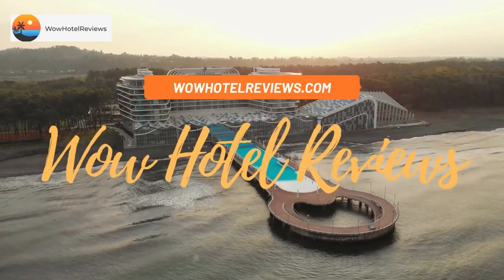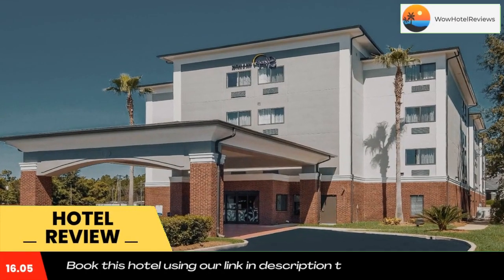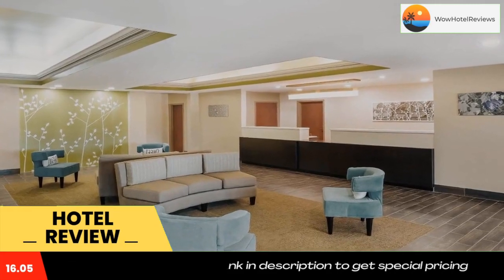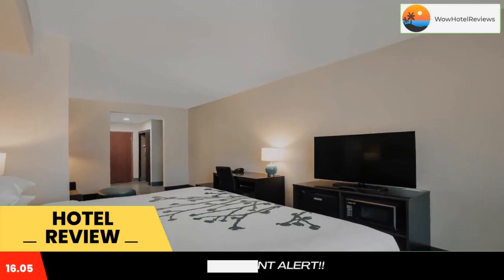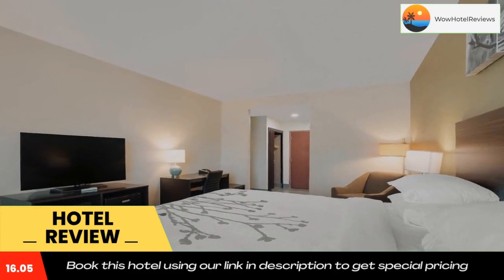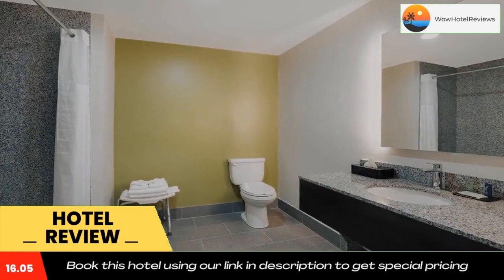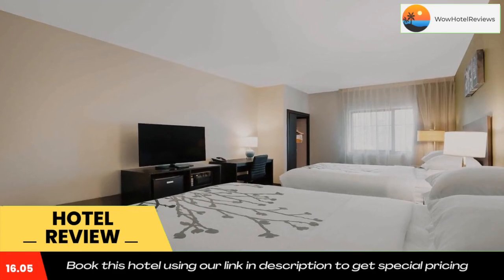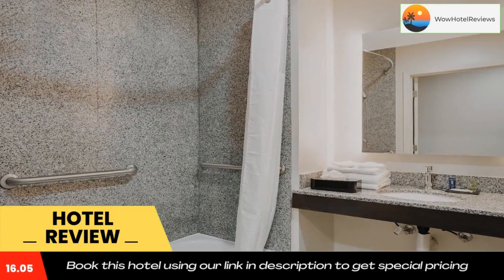Sleep Inn & Suites Review - Saraland , United States of America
Sleep Inn & Suites

 Sleep Inn & Suites
Offering a 24-hour fitness room, an indoor pool, and free WiFi, Red Lion Inn & Suites Saraland is 15 minutes’ drive from Mobile city center. The Saraland Civic Center is less than 1 mi away.
A 42-inch flat-screen TV is included in the contemporary rooms at Red Lion Inn & Suites Saraland. A microwave, refrigerator, and coffee-making facilities are also provided.
The business center and front desk of this Saraland hotel are open 24 hours a day. The fitness center has floor-to-ceiling mirrors, a mounted flat-screen TV, and a variety of cardio equipment.
The Gulf Coast Exploreum Science Center is 9.9 mi from Red Lion Inn & Suites Saraland. The University of Mobile is less than 10 minutes’ drive away.
Ensure an affordable stay at our Sleep Inn & Suites® hotel in Saraland. Located 9 miles from downtown Mobile on I-65, our hotel is within walking distance to restaurants, shops and a Walmart Supercenter. Visitors to the University of Mobile will enjoy the convenience of being a quick 3 miles drive from campus. We're also close to several parks and just over 10 minutes from popular attractions in Mobile.
You'll enjoy amenities you can count on like free WiFi throughout the hotel, free parking and free continental breakfast with hot coffee to start your day right. In addition to a business center and computer, we also offer a 720-sq-ft meeting room for an additional affordable rate. All of our guest rooms include a microwave, refrigerator and coffee maker. For groups who want extra room to stretch out and relax or work, some guest suites include a sofa bed.